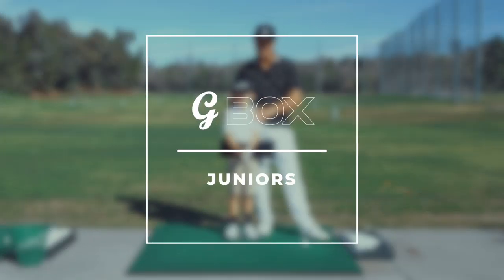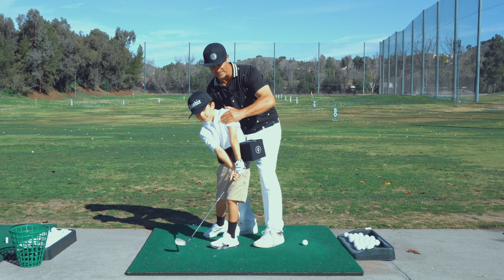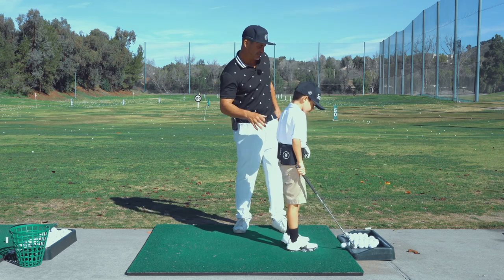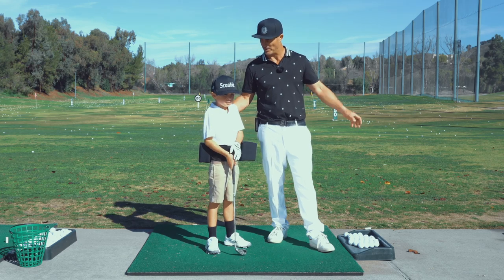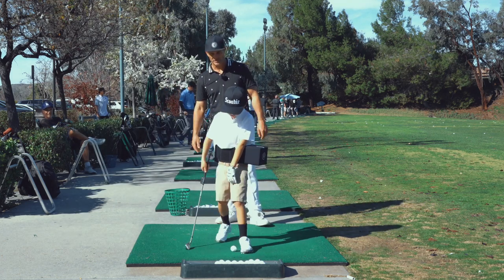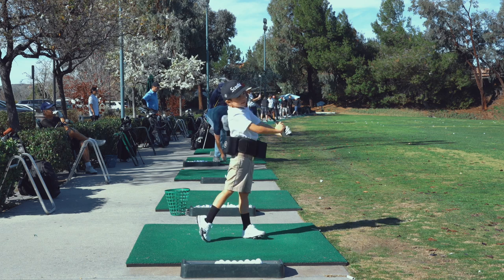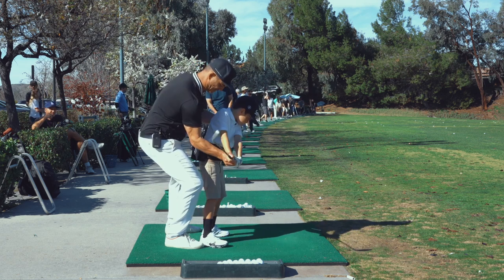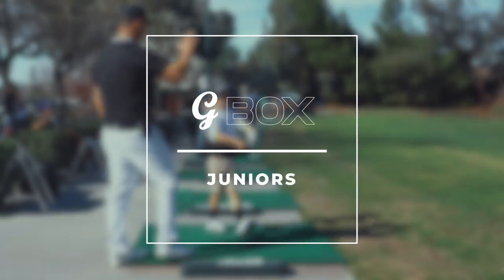G BOX: How to use your Junior G Box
Preston Townsend and his coach George Gankas show how to use your G Box Junior